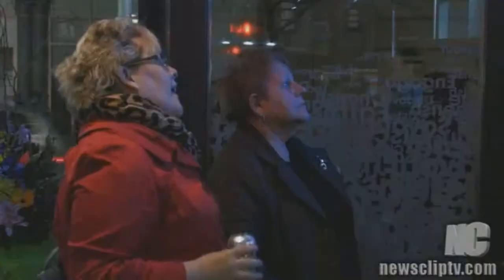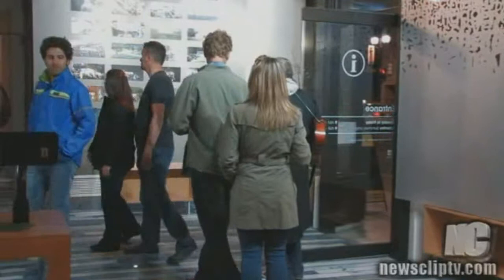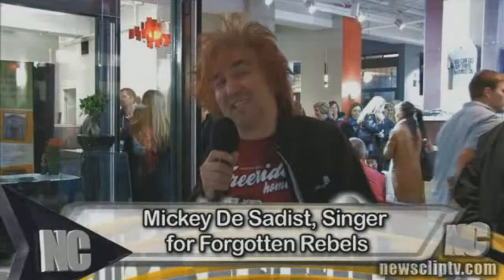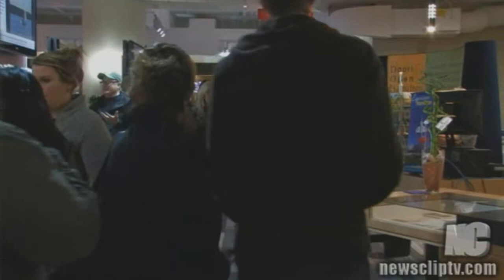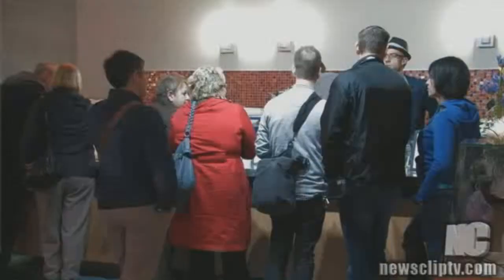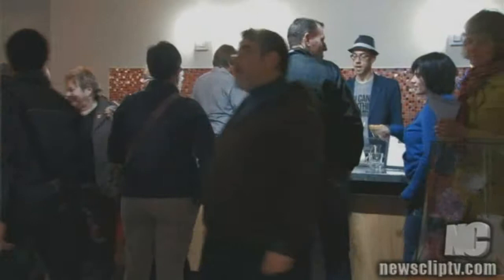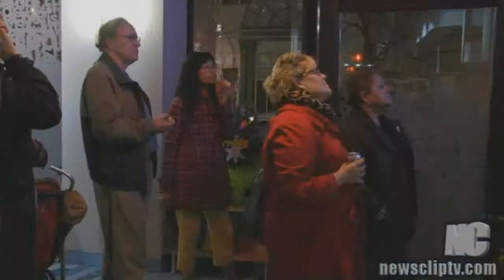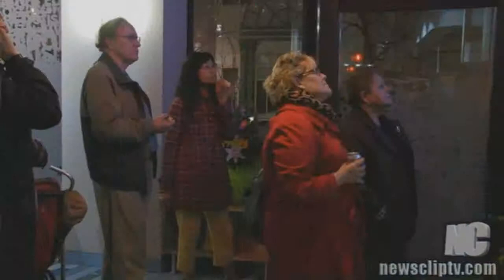Visitor Centre lights up Art Crawl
Tourism Hamilton's new visitor centre within the newly restored Lister Block lit up the James Street North Art Crawl on April 13, 2012.

Thanks to NewsClipTV for the video.